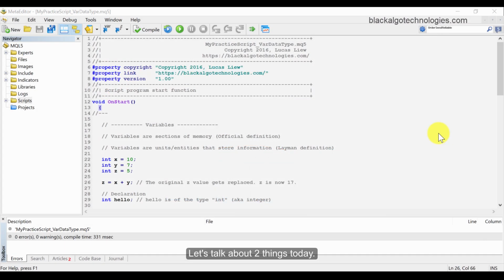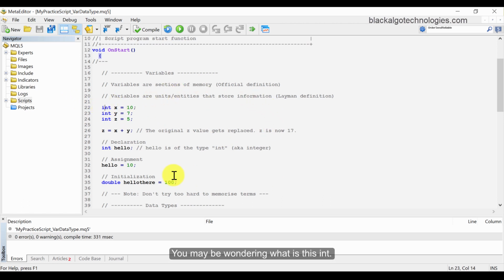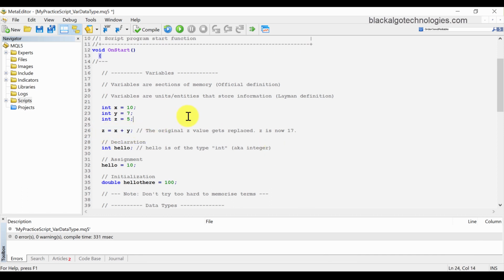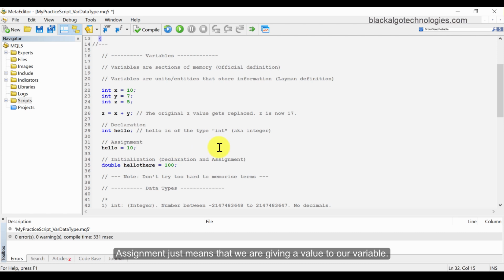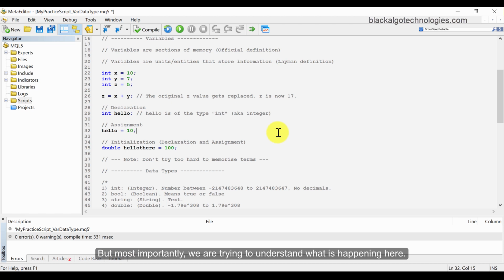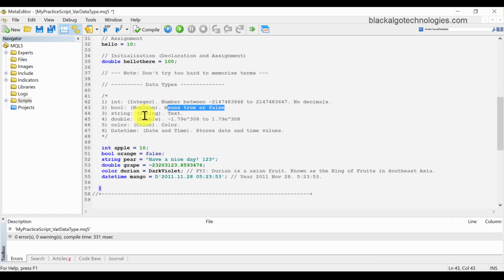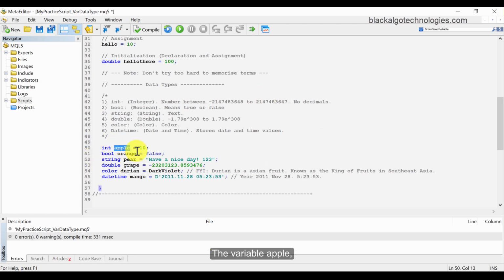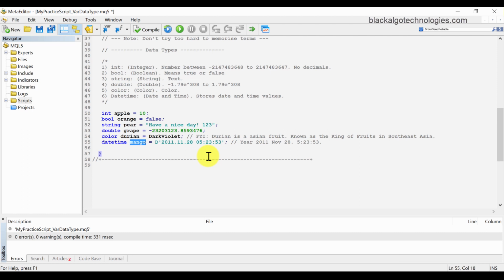Part 6 VarDataTypes_khedit_hard captions